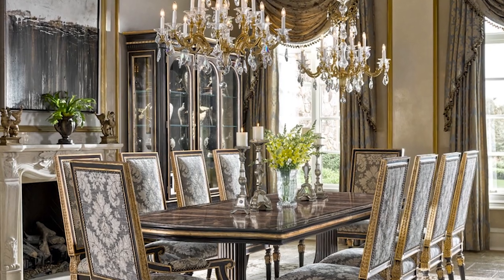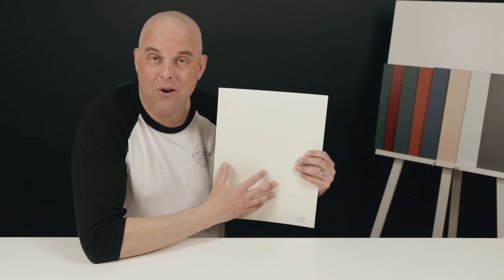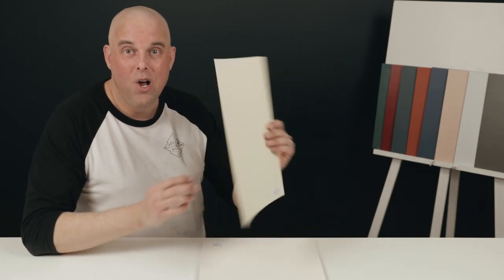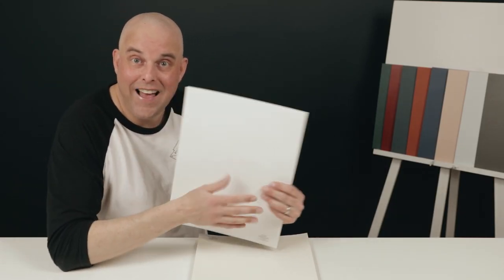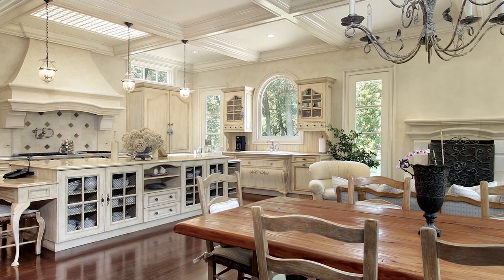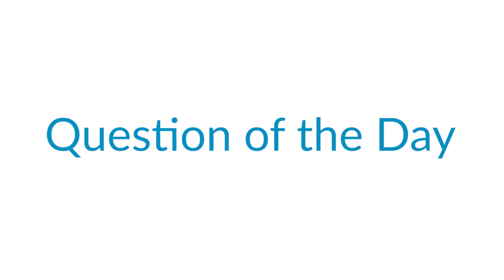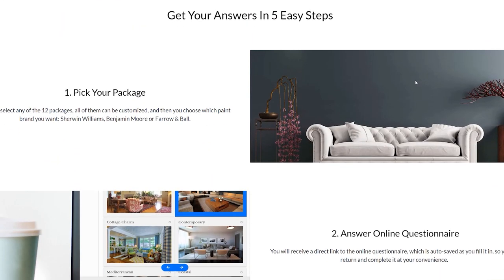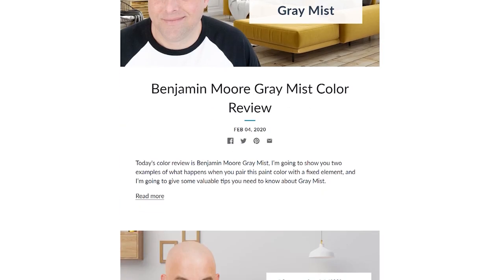Benjamin Moore Ivory White Color Review Part Two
Today's color review is Benjamin Moore Ivory White, it’s a beautiful cream paint color, I’m going to show you what makes this a cream paint color, talk about why it’s important to select the right cream paint colors and give you some valuable tips that will help you decide if this is the right color for your beautiful home.